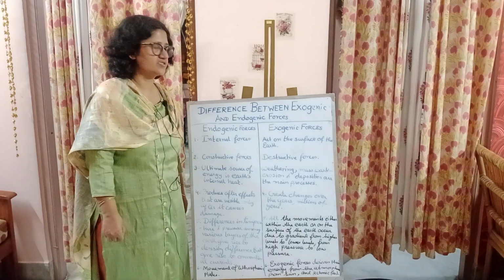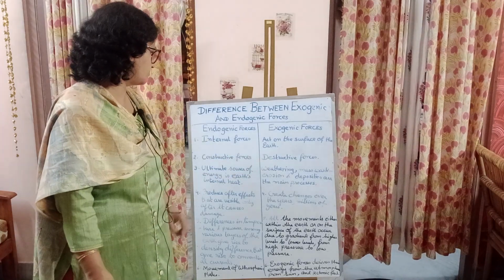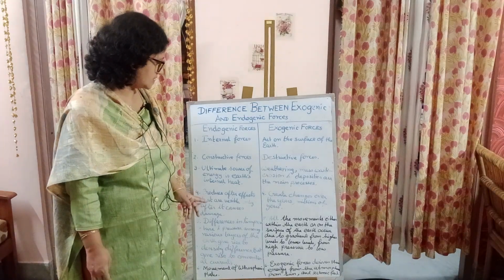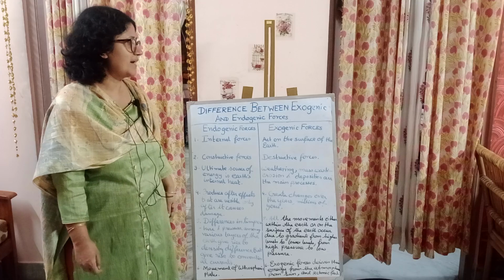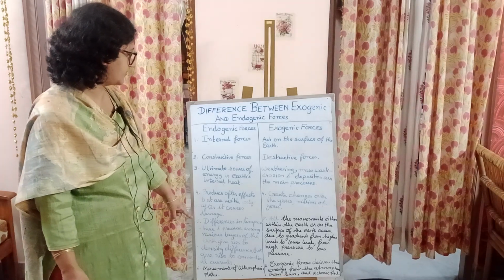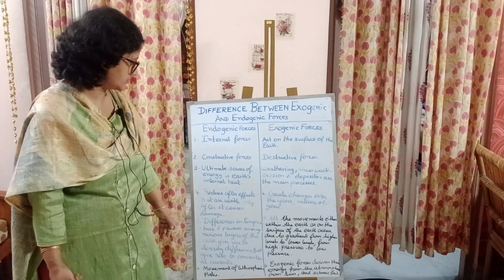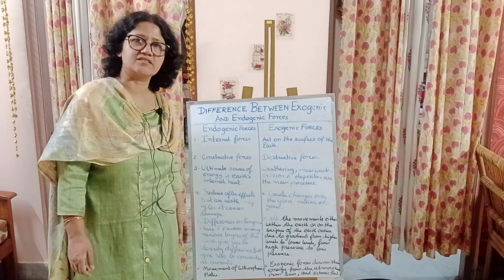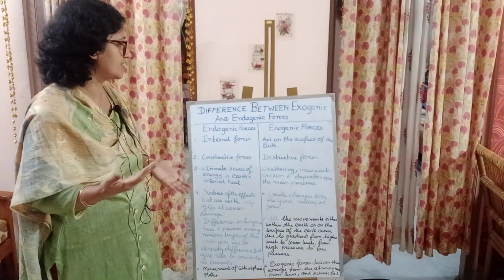differences between endogenic forces and exogenic forces.